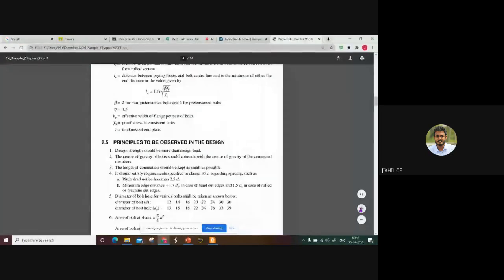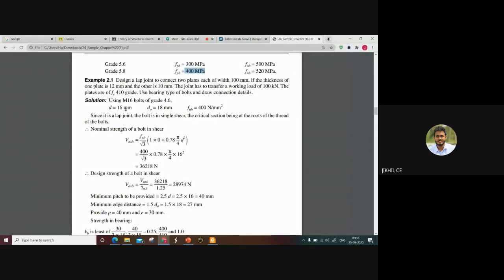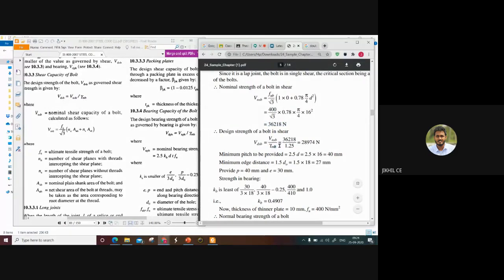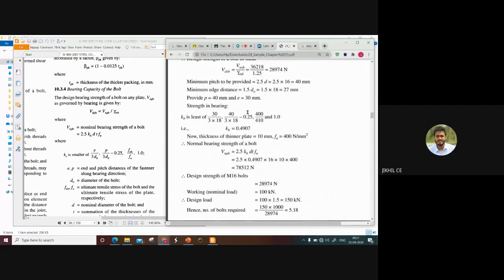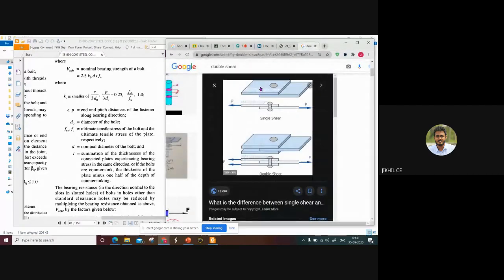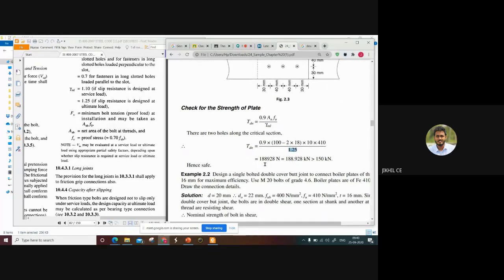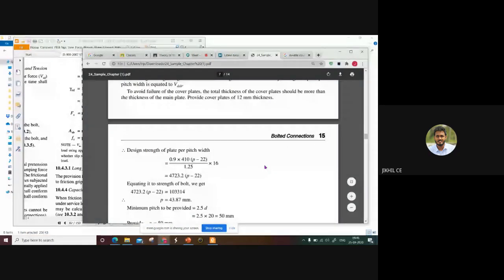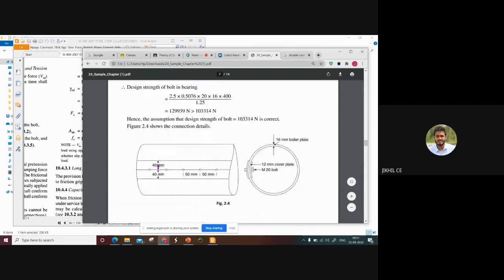Bolted connections problems